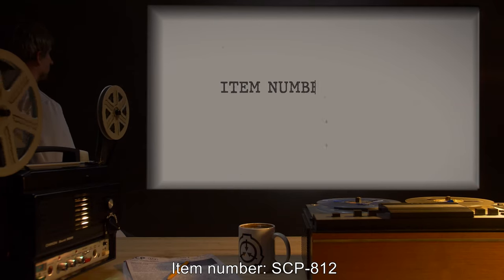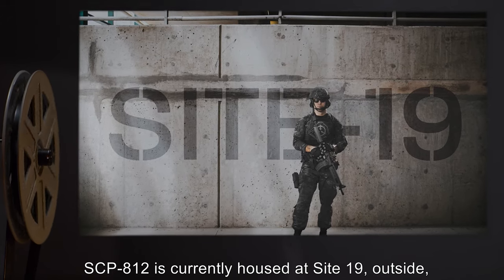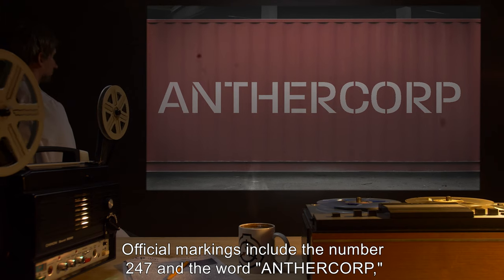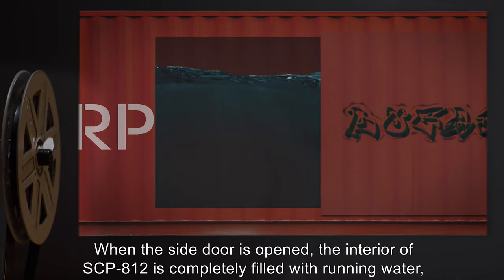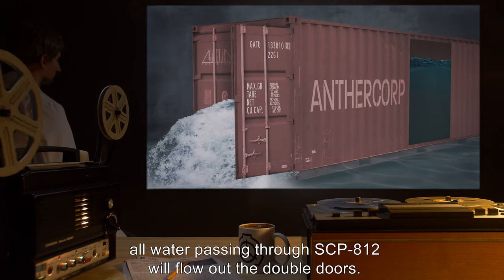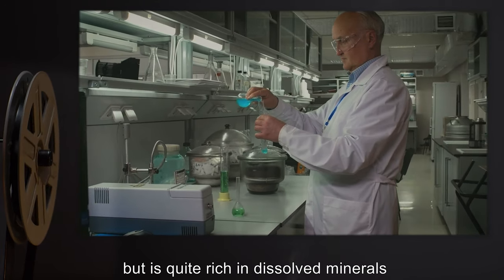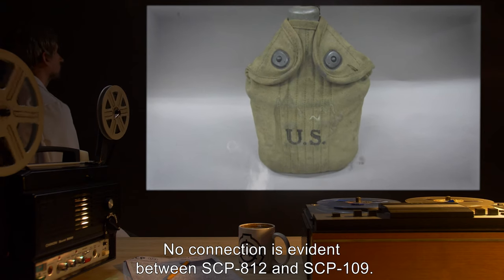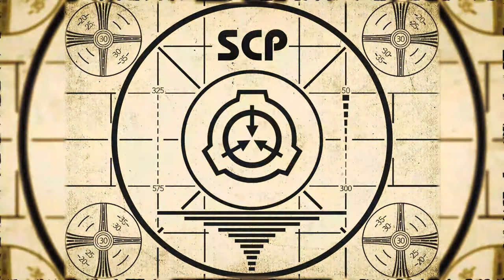SCP-812 | A Big Box of River (SCP Orientation)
Today we will be studying Item number SCP-812: A Big Box of River, Object class: Euclid.

SCP-812 is a nondescript cargo container of corrugated steel measuring 12m x 2.5m x 2.5m. SCP-812 has a noticeable tendency to be misplaced or forgotten by whomever is charged with it.

When the side door is opened, the interior of SCP-812 is completely filled with running water, which flows rapidly in the direction of the double doors, parallel to the long sides. The water is somehow contained within the object and does not pass through the side door, which is otherwise entirely permeable; solid matter passes through easily and can be used to draw out water.

In the event that both sets of doors are opened at once, all water passing through SCP-812 will flow out the double doors. This will quickly fill any space in which the object is stored, at which point pressure will be neutralized and normal flow will resume, passing through the object and vanishing where the double doors would be ordinarily.

and released under Creative Commons Sharealike 3.0. Contributor: HK-016

Attribution: The U.S. National Archives
Attribution: Naval History & Heritage Command from Washington, DC, USA